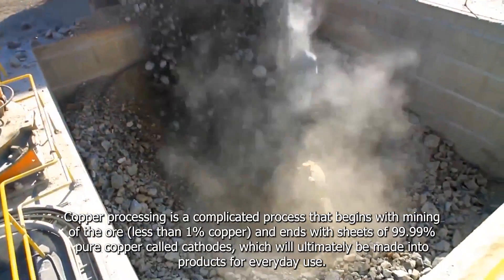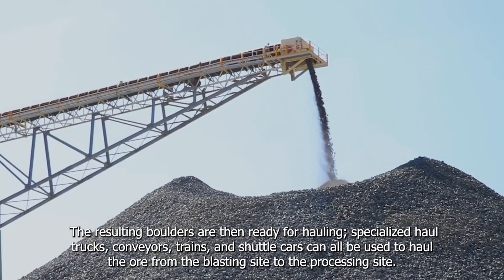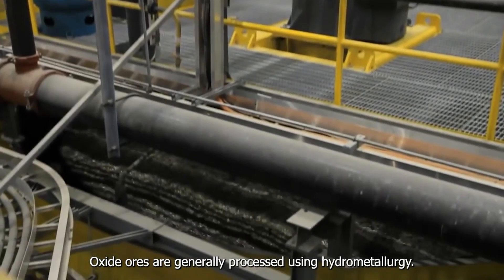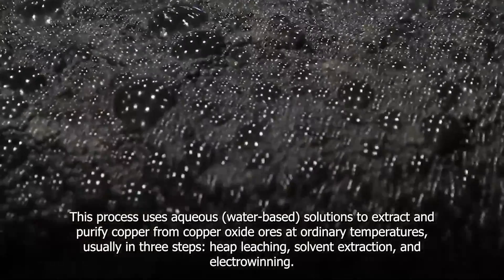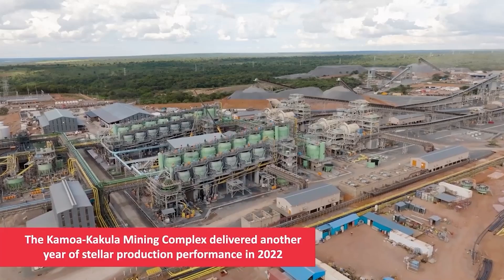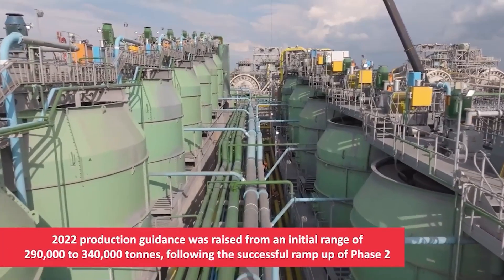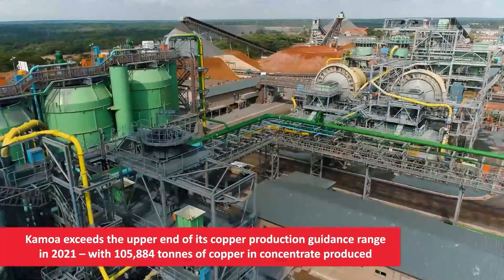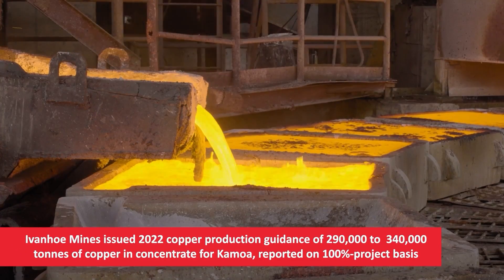Extremely modern copper ore mining process - The world's largest copper factory